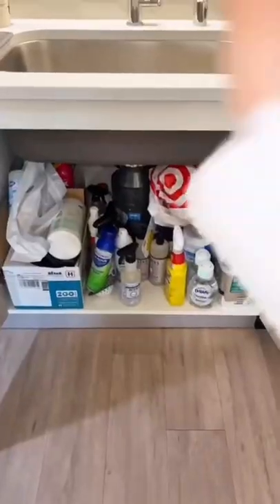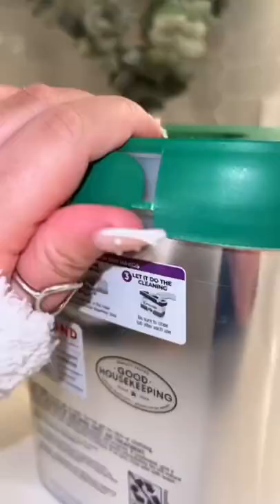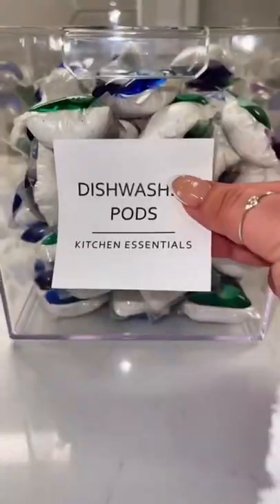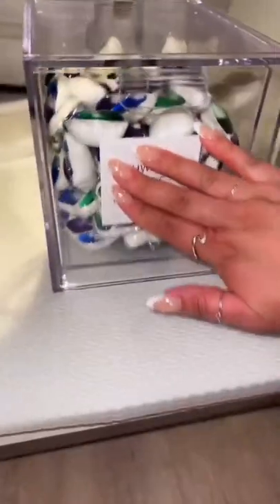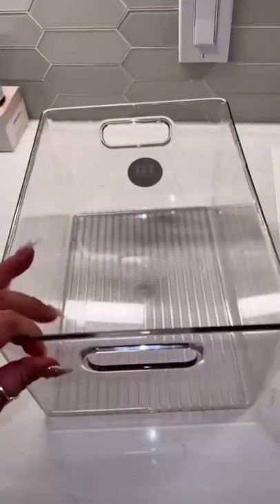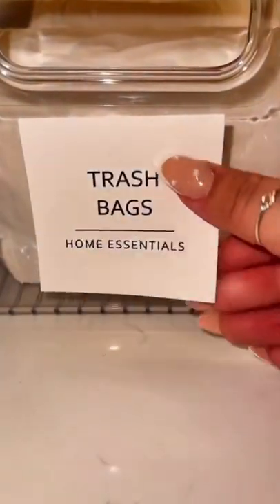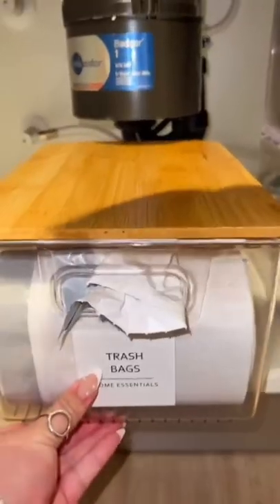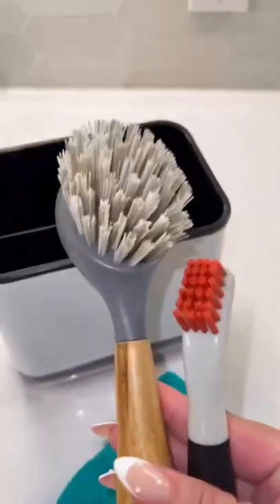Organizing under kitchen sink | spring cleaning | organization ideas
Organizing under kitchen sink! spring cleaning my kitchen. organization ideas for you this spring 2022.